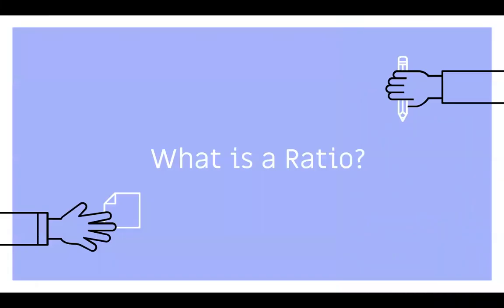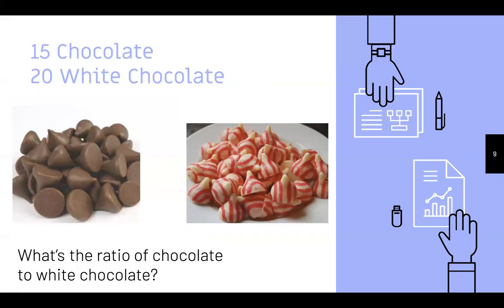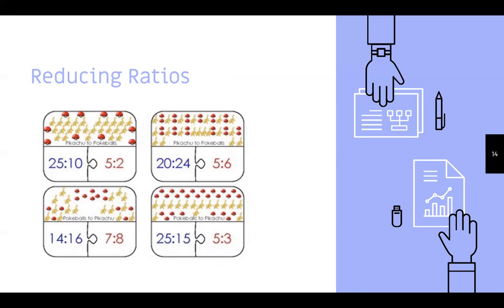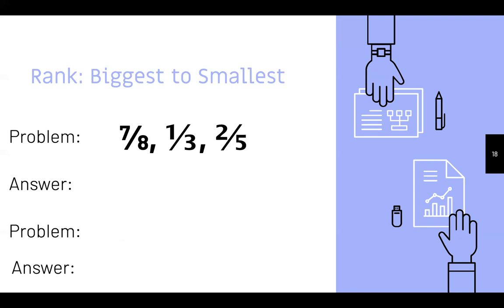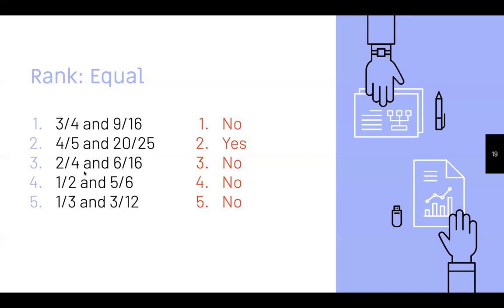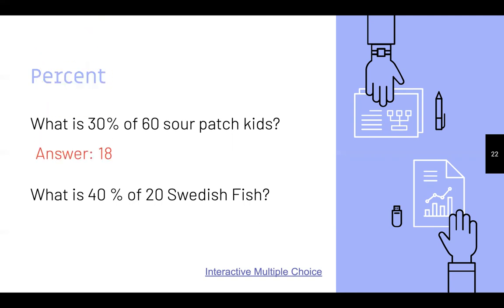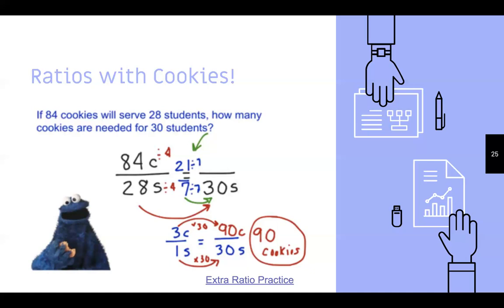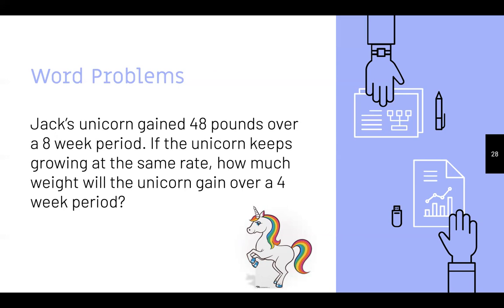What are Ratios?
In this lesson, students will learn about the definition of a ratio and the basics and applications of its usages.